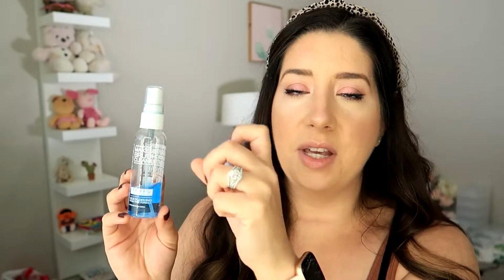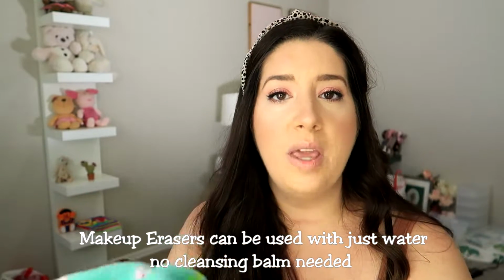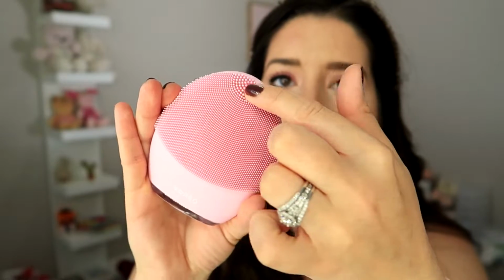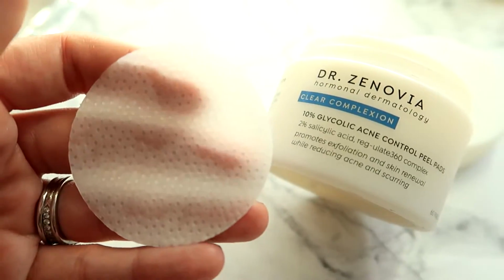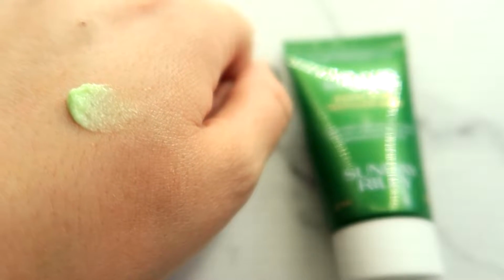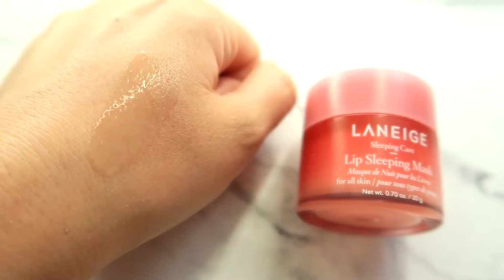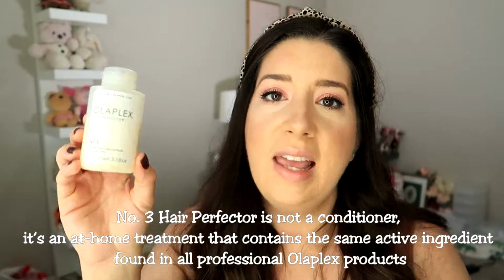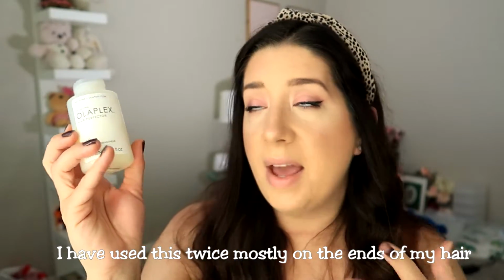Esthetician Approved Sephora SKINCARE Must Haves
Choosing skincare products on your own can be a bit overwhelming. So I decided it’s about time I sharing some of my personal favorite skincare products from Sephora. Most of these products are suitable for all skin types but I did share a few acne focused targeted treatments too.

I would love to hear your product recommendations in the comments sections down below. And don’t forget to leave me a video request of what you would like to see next on my channel.

Brush & Makeup Cleansing Bundle - Cinema Secrets

Green Clean Makeup Removing Cleansing Balm - Farmacy

Farmer's Market Kit Farm-Fresh Skincare Bestsellers - Farmacy

The Original MakeUp Eraser® Makeup Remover Cloth - The Original MakeUp Eraser

Clean Bee Ultra Gentle Facial Cleanser - Farmacy

LUNA™ 3 for Normal Skin - FOREO

microdermabrasion age defying exfoliator - Dr. Brandt Skincare

10% Glycolic Acne Control Peel Pads - Dr. Zenovia Skincare

5% Benzoyl Peroxide Acne Spot Treatment - Dr. Zenovia Skincare

Saturn Sulfur Spot Treatment Mask - SUNDAY RILEY

C.E.O. 15% Vitamin C Brightening Serum - SUNDAY RILEY

Aloe Vera Blemish Soothing Moisturizer - Dr. Zenovia Skincare

Lip Sleeping Mask - LANEIGE

Lightstim® for Acne - LightStim

Don't Despair, Repair!™ Deep Conditioning Hair Mask - Briogeo

No. 3 Hair Perfector - Olaplex

⋆ Mercari -- Online Yard Sale / Beauty & Clothing Declutter Sale -

🌱 Let me know if you are interested in ordering any Doterra essential oil products.

Join me in our Facebook Groups ...
               Select one or all of the links below to request to join each group.
❁ Desert Rose Beauty AZ ❁
      My Esthetics Socials
All opinions are that of my own. NOT a sponsored video.

Thank you for supporting Sparkle Me Pink by using them :-)

Hi, my name is Michelle and I am a Licensed Esthetician with a passion for finding the best most affordable beauty products and sharing them on the internet. Here on SMP you will find makeup tutorials, skincare tips, real talk product reviews, style try on hauls and all things lifestyle. Which of course includes the craziness that is mom life. Come join our fun, bubbly and down to earth SMP community.